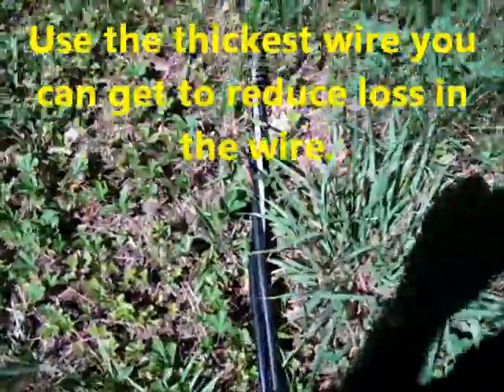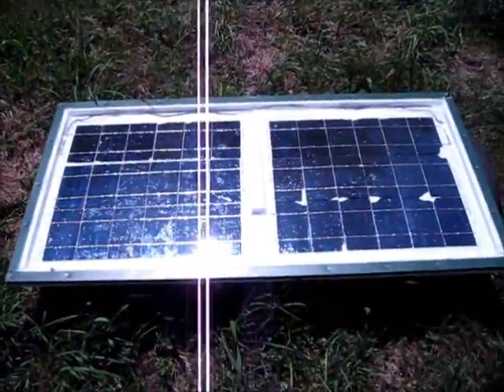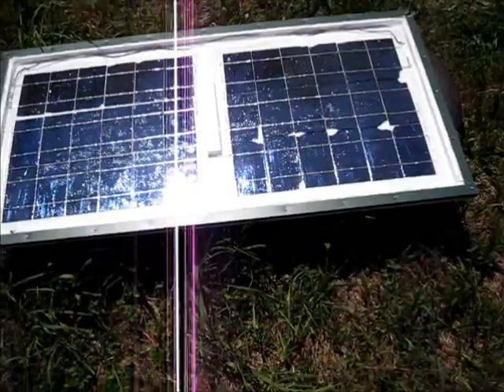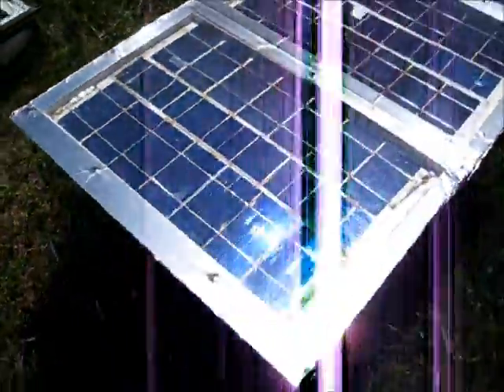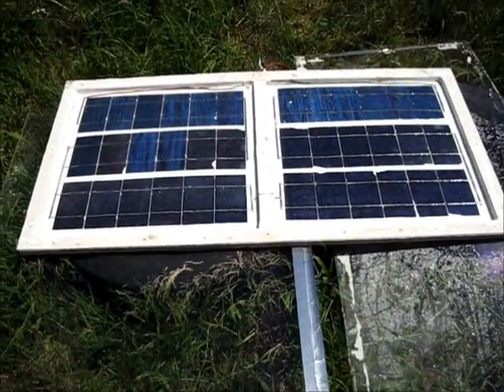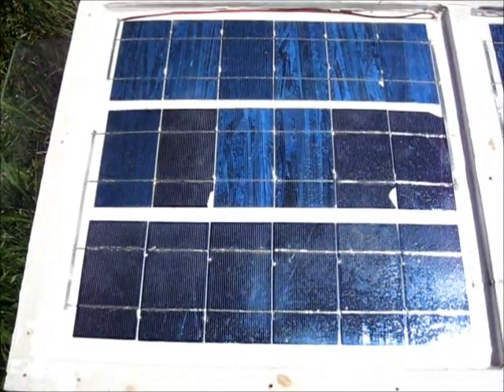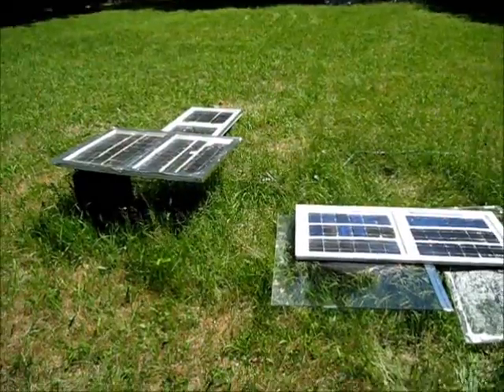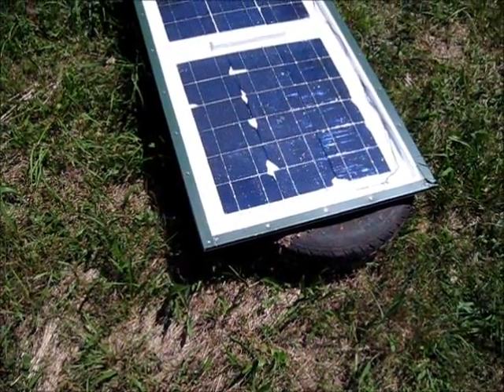Solar Powered Camper - A look at the solar panels and how they are made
Solar powered RV solar panels. How they are made, how they are holding up and what types of materials were used to make them. These solar panels are all homemade with B grade chipped solar cells from the internet.

The materials, EVA sheeting, plexiglass, results of heat from the sun and more explained in this video.

Get the book and make your own solar panels for $1 per watt.